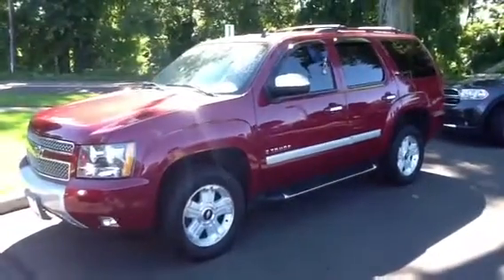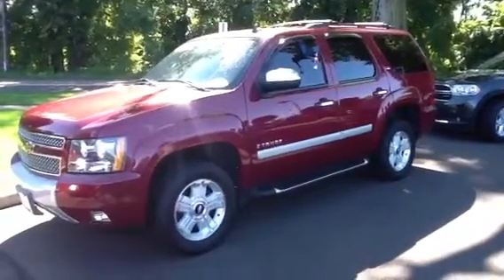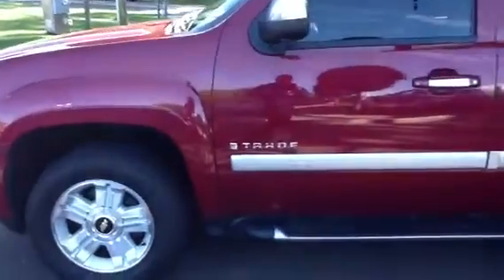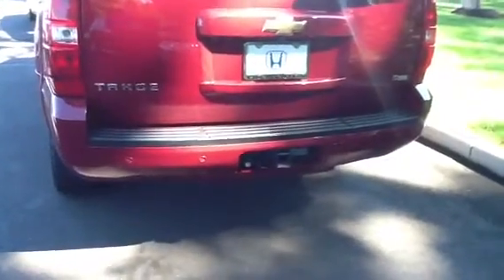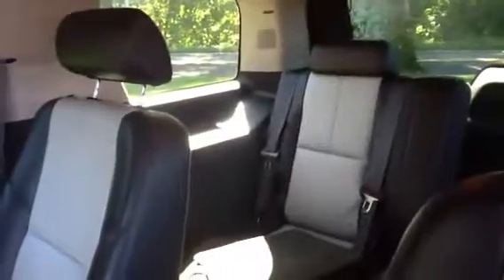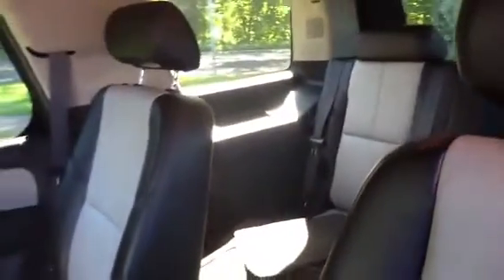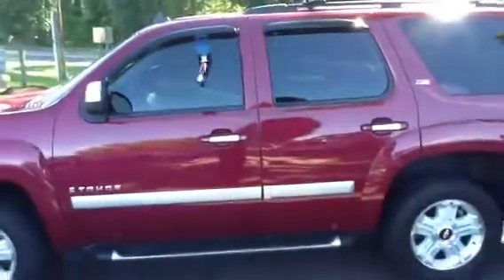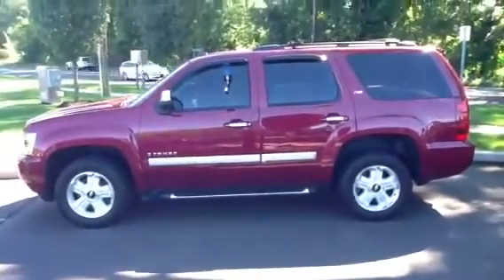OJ, here is the 2007 Chevrolet Tahoe you inquired about!